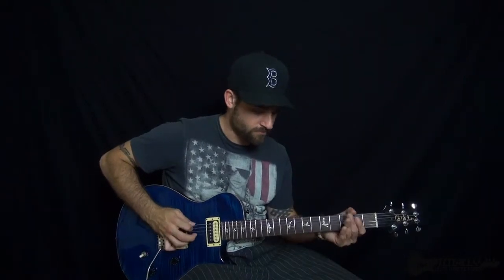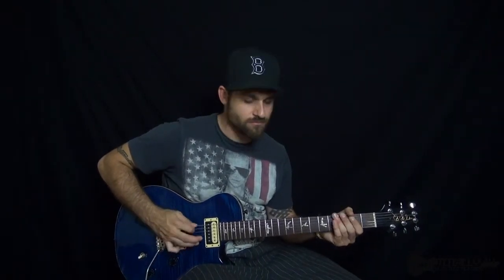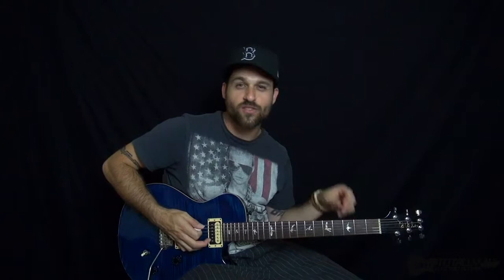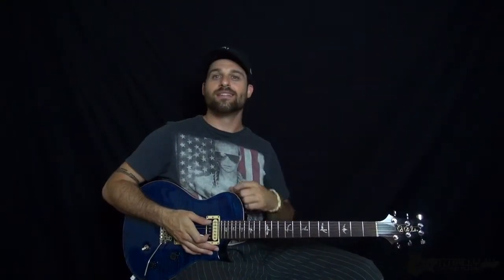Smooth Criminal by Michael jackson - Electric Guitar Lesson Preview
Riffs don't get much more awesome than this!  Smooth Criminal is a rock/pop blend that's all funk and nastiness.  This lesson will have your groove and rhythm working overdrive, test your chops and build your speed.

Join for free and get access to:
-Interactive Forum
and more...